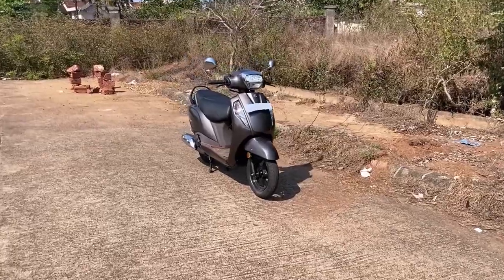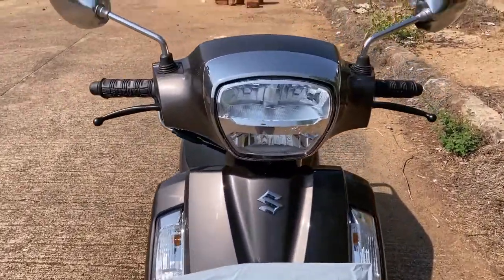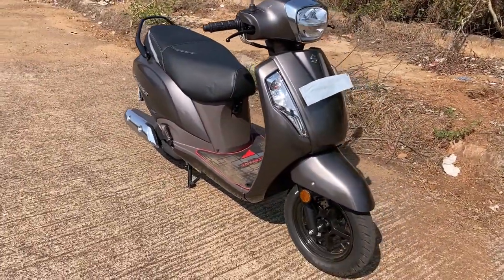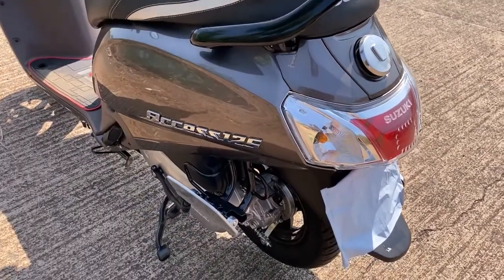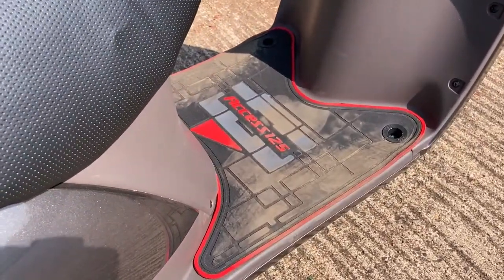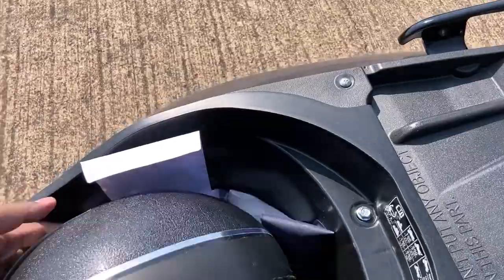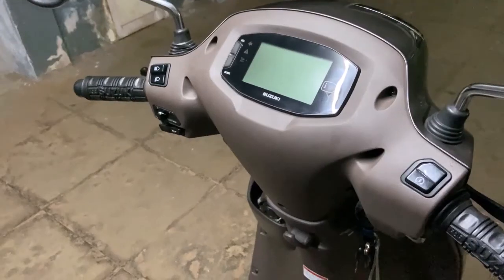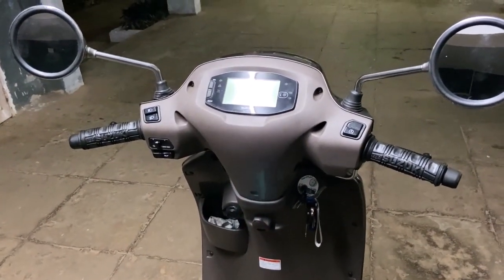Suzuki Access 125 Headlight Test Bluetooth Edition Royal Bronze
Sharing my impressions on India's most popular 125cc automatic scooter. I've done a headlight test later in the video, if you wanna skip check pinned comment.

This particular model will run you INR 1.03 Lakh or roughly USD 1450 inclusive of taxes & insurance. Suzuki India IG post

Specs:
* Engine capacity 125cc
* CVT transmission
* 103KG weight
* 5Ltr gasoline tank capacity
* Bluetooth enabled all digital MID
* Fuel injected in compliance with Bharat Stage 6 emission norms